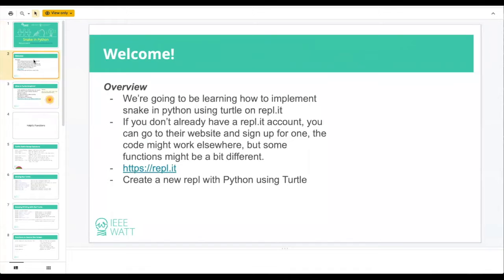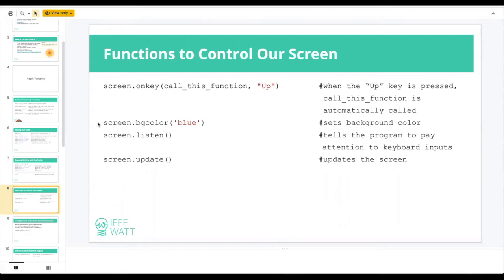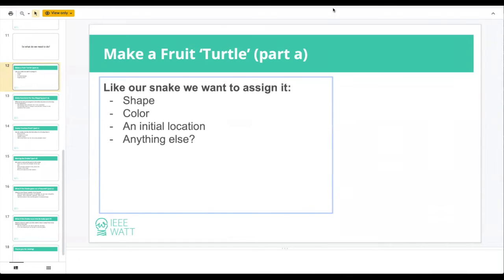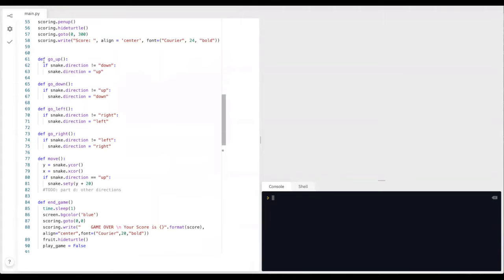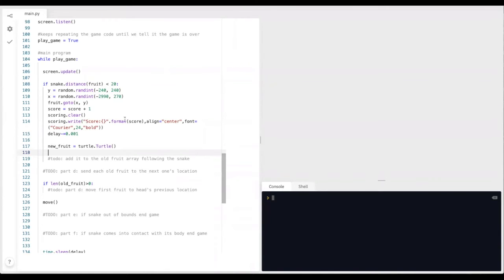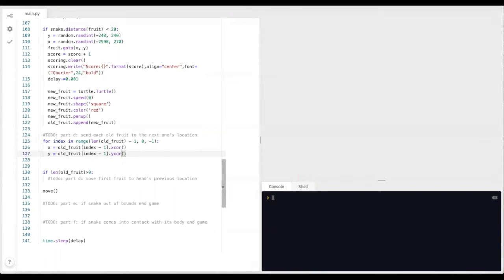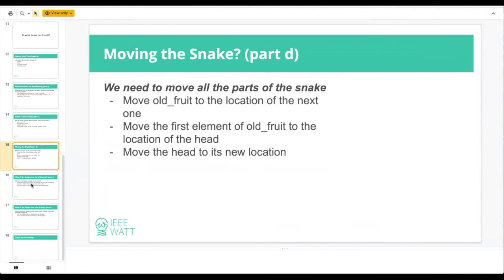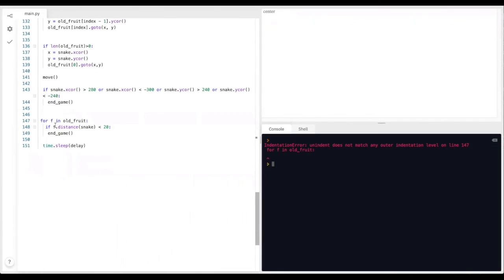Python Game Workshop | IEEE WATT at UCLA